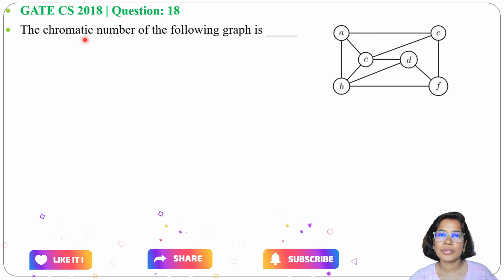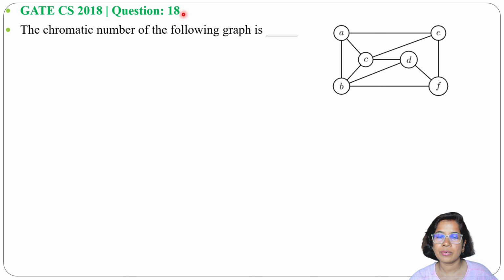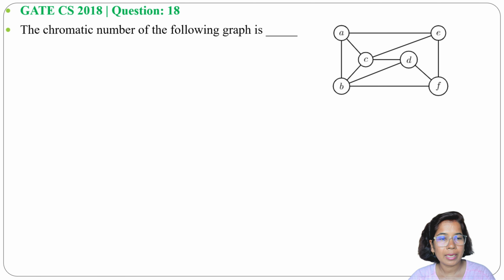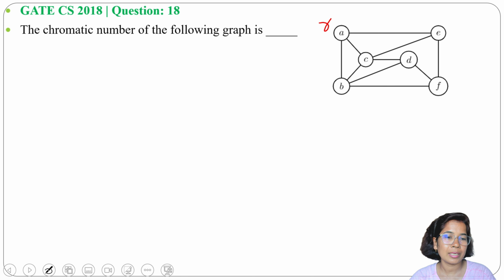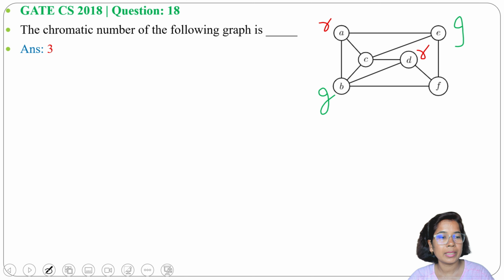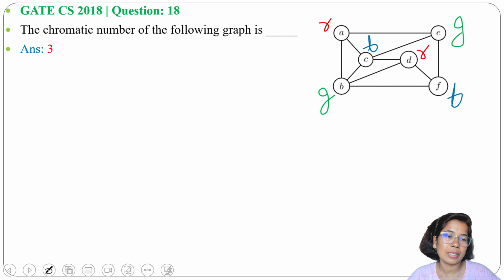GATE CS 2018 | Question: 18The chromatic number of the following graph is _____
The chromatic number of the following graph is _____

Ans: 3
0:00 Intro & Question
0:16 Solution